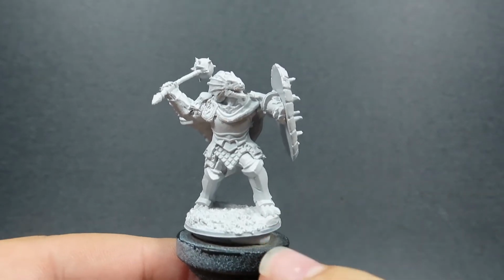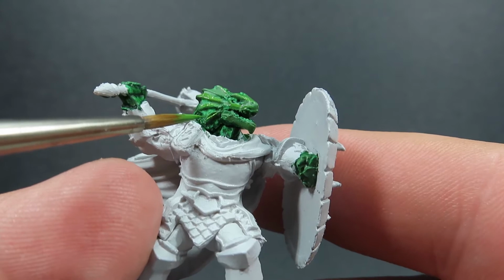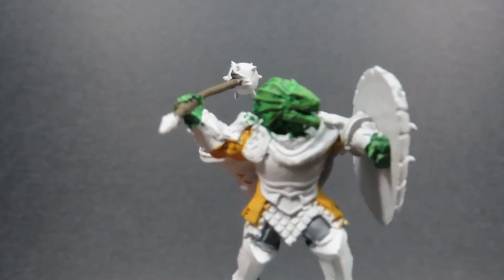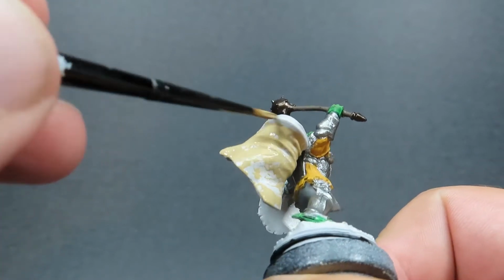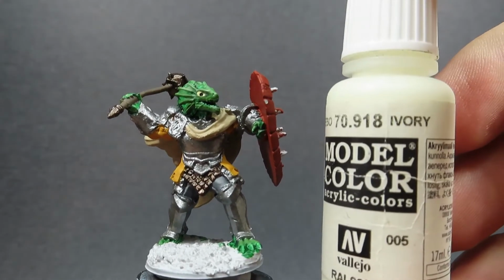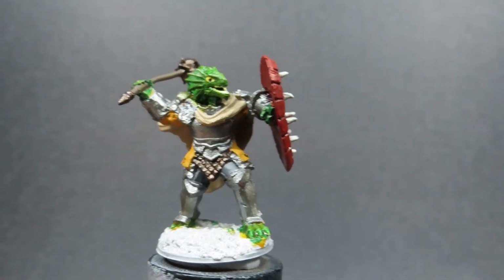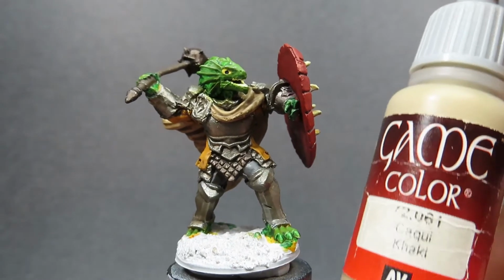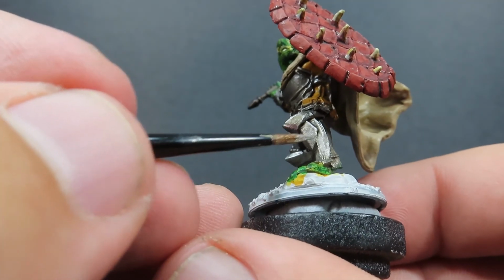HOW TO PAINT| Green Dragonborn Paladin [Wizkids]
today we are painting up a green dragonborn paladin from the dungeons and dragons wizkids range.
paints used: army painter: greenskin
                                               rough iron
                                               ancient mummy
                                               matt black
                                               shining silver
                                 vallejo: dark green
                                               bright green
                                               basalt grey
                                               burnt umber
                                               gun metal
                                               khaki
                                               cavalry brown
                                               ivory
                                 citadel: averland sunset
                                               carroburg crimson [wash]
                                               casandora yellow [wash]
                                               agrax earthshade [wash]
                                               seraphim sepia [wash]